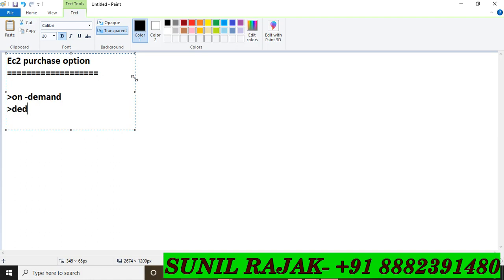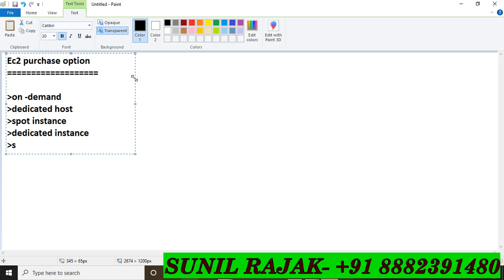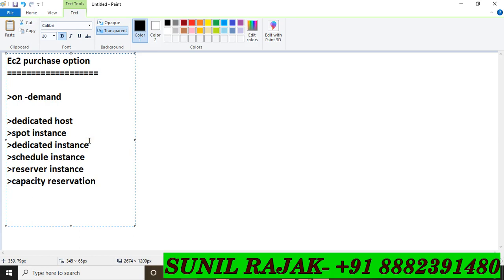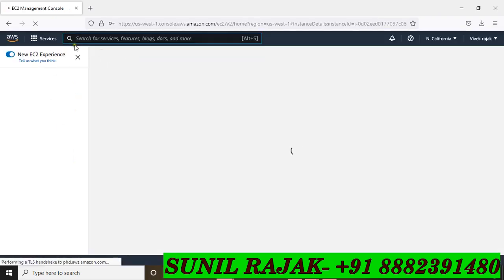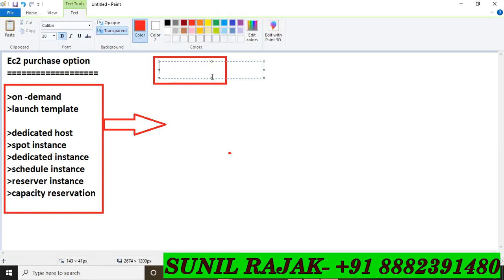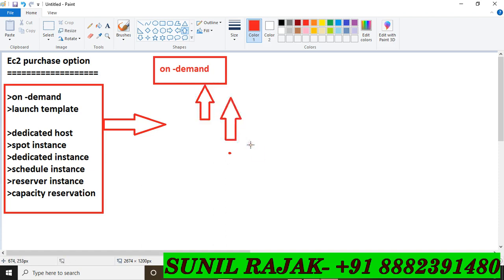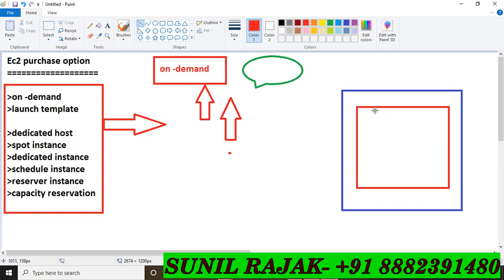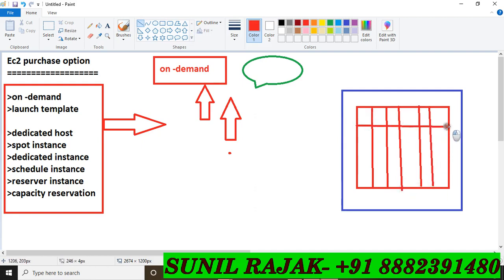AWS EC2 ON DEMAND SERVER WITH REAL TIME USE || LEARN CLOUD COMPUTING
🚀 Dive into the world of cloud computing with our latest tutorial on **AWS EC2 ON DEMAND SERVER WITH REAL TIME USE!** In this video, we’ll walk you through the essentials of setting up and utilizing AWS EC2 instances, tailored for hands-on experience. 🌐 Whether you're a beginner or an experienced user, join us as we explore practical applications, real-time deployment, and best practices for managing your servers effectively. 💻✨ By the end of this video, you’ll feel confident in harnessing the power of AWS to elevate your cloud computing skills.

Devops bus technology 🙏✅👇🏻👇🏻👏

MAIN CHANNEL DEVOPS BUS TECHNOLOGY.ACADEMY🙏✅👇🏻

DOCKER FULL

devops projects Jenkins real-time

Devops live classes free
devops live class 180 challenge

Real-time job orientation project
Jenkins Lecture-7 |Mega Real-time End to End DevOps CI/CD Project | Git | Jenkins | HandsOn Lab - I

Thanks & Regards
DevOpsBusTechnology
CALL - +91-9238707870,